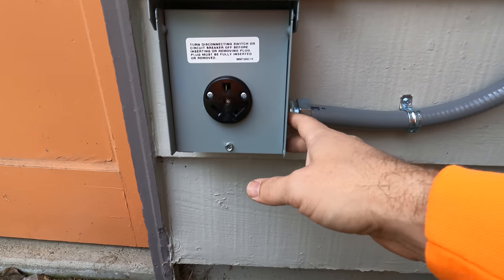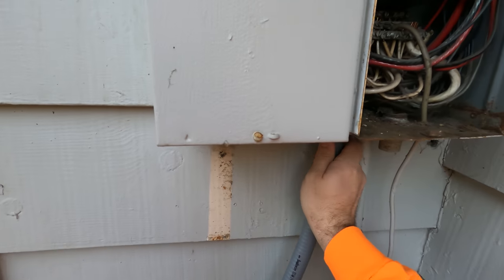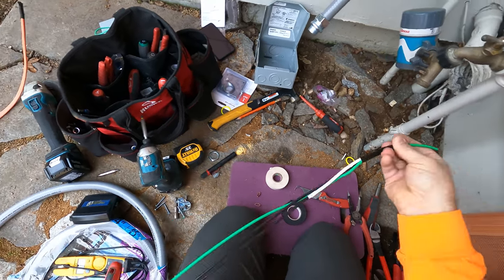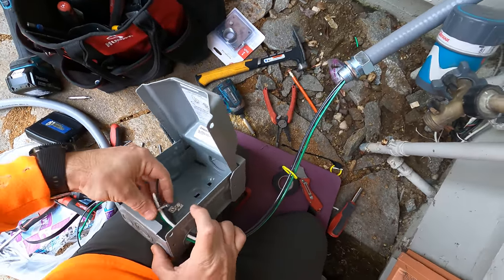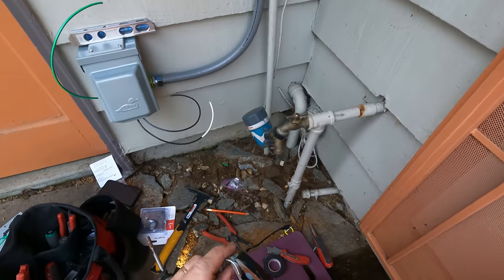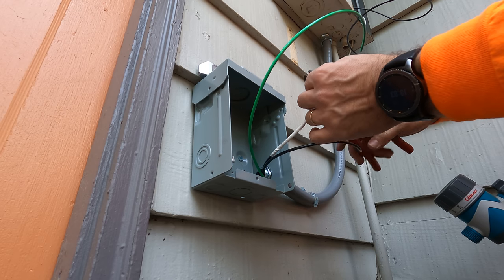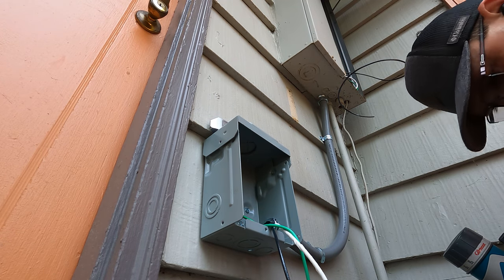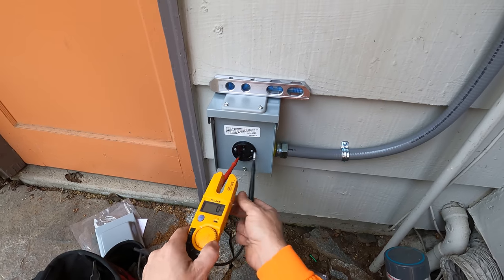30 Amp RV Outlet Install. How to DIY Electrical Receptacle Wiring for RV. RV Plug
30 Amp RV Outlet Install. How to DIY Electrical Receptacle Wiring for RV. RV Plug

30A RV Outlet Installation. How to Install RV outlet outdoor. DIY Electrical receptacle wiring RV
How to install a 30Amp RV outlet outdoor
30 AMP RV Plug
In this video I will show you how to install the camper for sale near me outlet.
30 Amp breaker is needed and #10 wire also.
DIY: Travel Trailer RV Outlet Installation
Installing a RV 30 Amp plug to your home
DIY Electrical receptacle wiring install.
in this video I will show you how to install a 30 amp outlet for RV trailer.

You will need to purchase the outlet, the wire, the box and the breaker.

You can find this special outdoor outlet at Home Depot or Amazon
Install an RV Power Outlet / Install RV Outlet At Home / 30 or 50 Amp RV Outlet DIY / How To
Install a 30 amp RV Power Outlet
RV Outlet Install